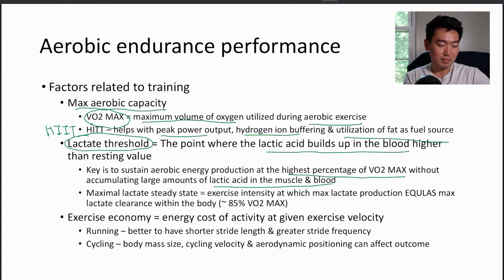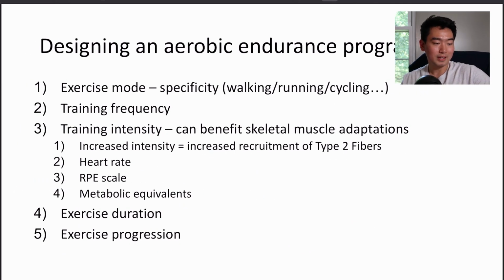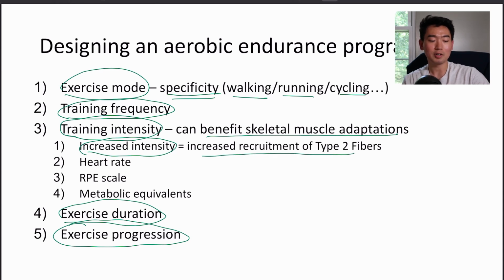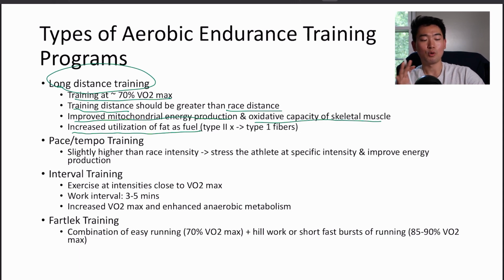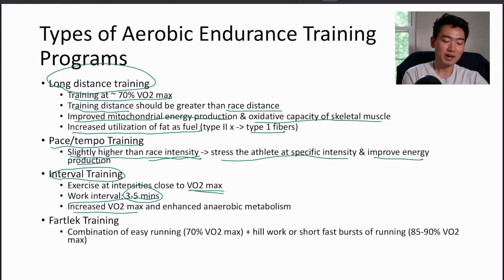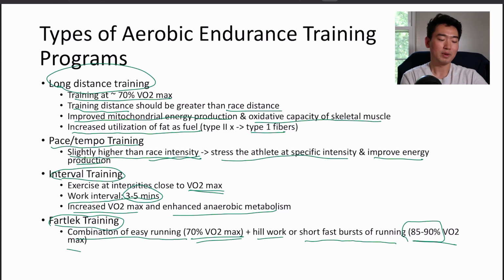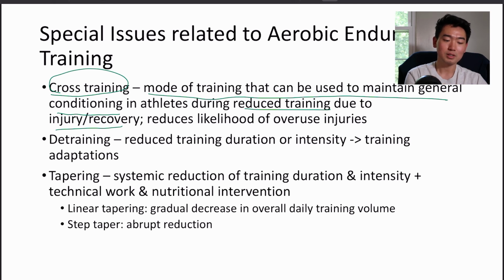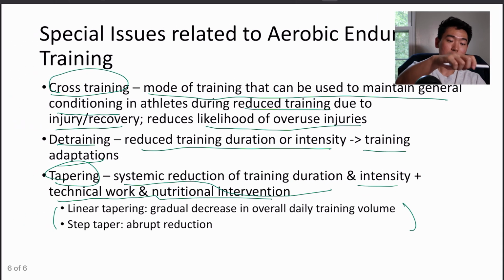CSCS Study Guide: Chapter 21 Summary [Program Design for Aerobic Endurance Training]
📖 My CSCS study guide and practice resources are linked below for those who want a more structured way to study these high-yield concepts.

This video is a summary of the most important concepts and examples in CSCS Chapter 20.

0:00 Introduction
0:10 Aerobic endurance performance
2:41 Designing an aerobic endurance progr
4:25 Types of Aerobic Endurance Training Programs Long distance training
7:01 Application of program design